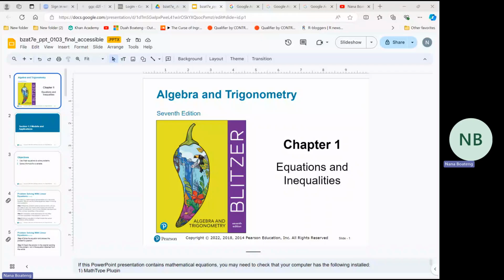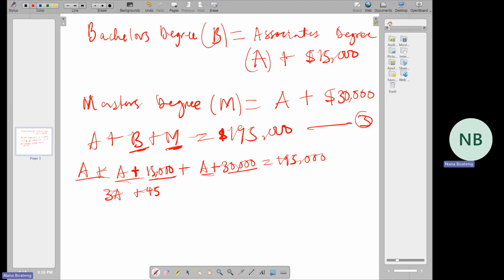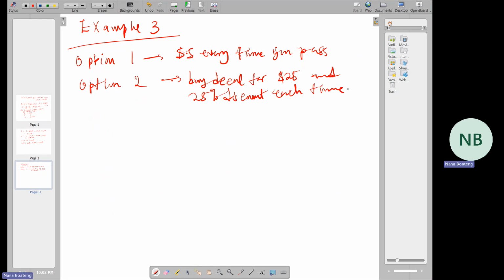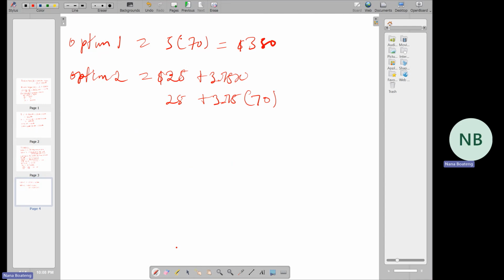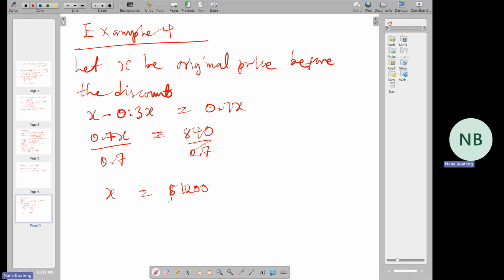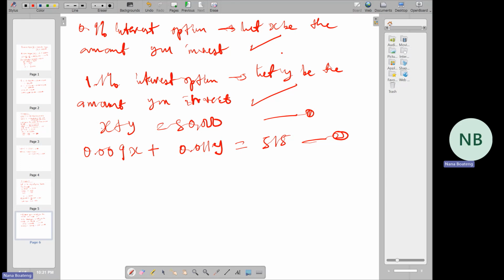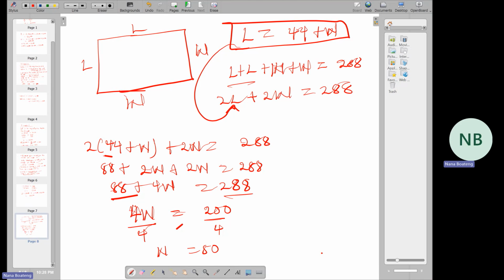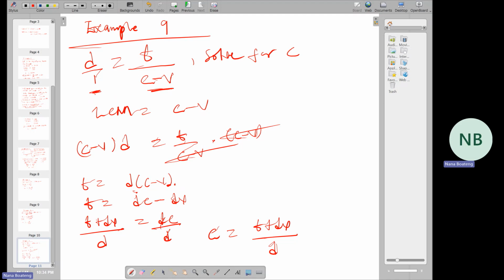1 .3 Models and Applications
College algebra, models and applications